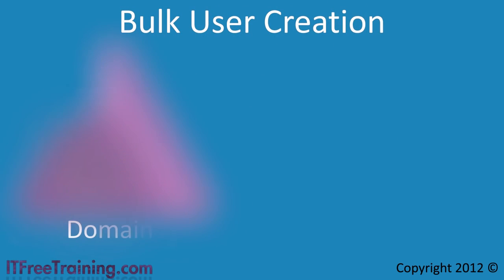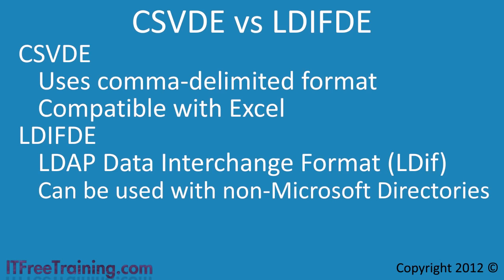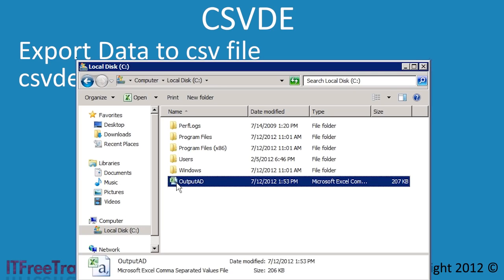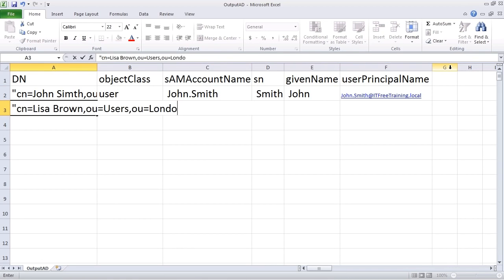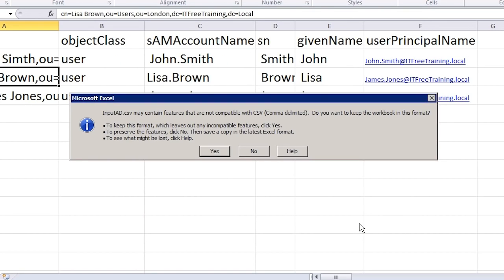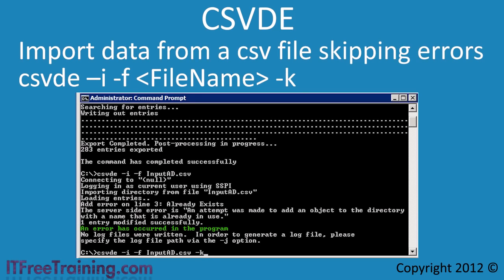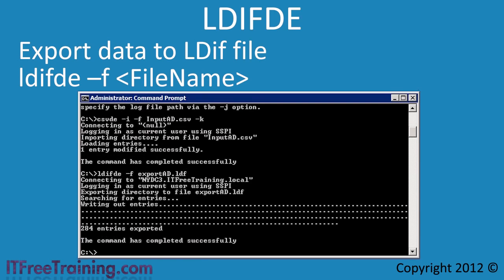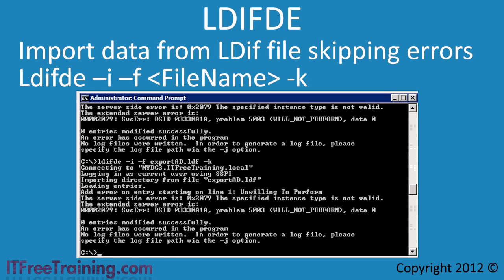MCITP 70 640 CSVDE and LDIFDE